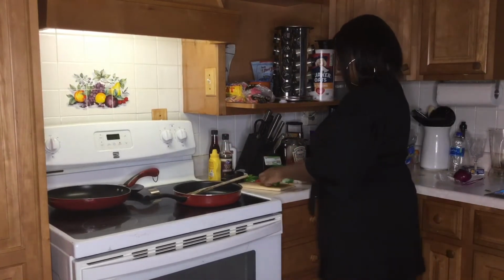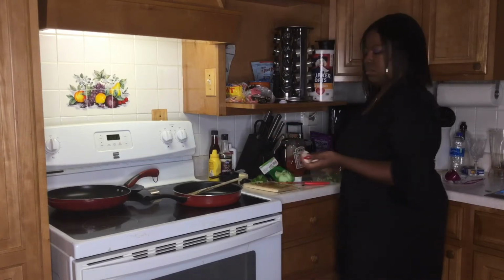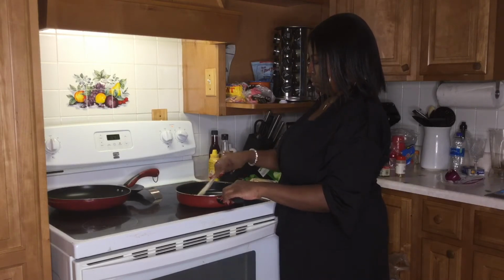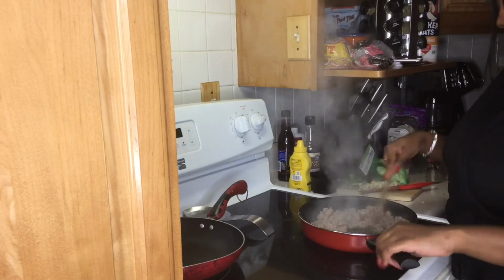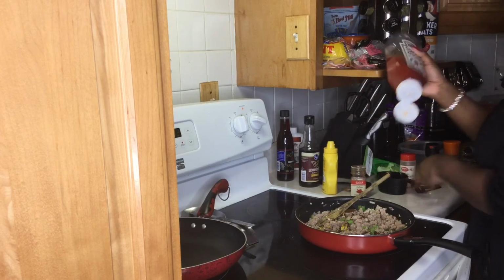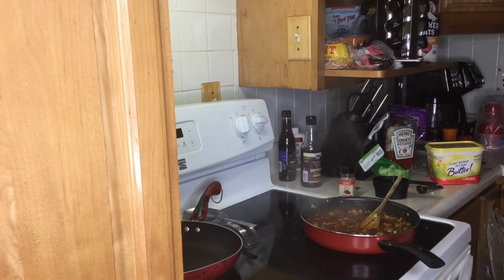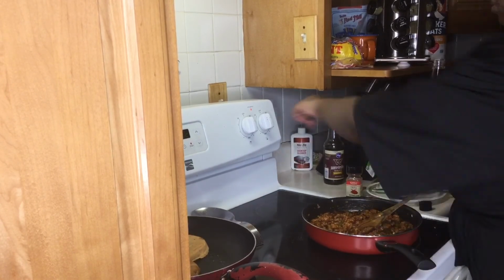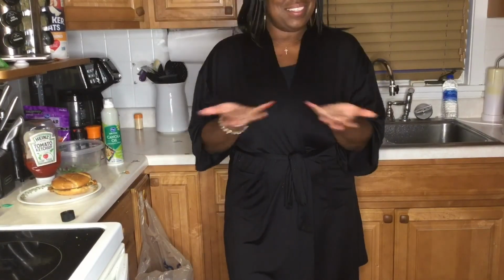How To Make Homemade Sloppy Joes| Not your ordinary kind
Hey lovelies, I’m here to show you how to make yummy, scrumptious comfort food...to the Max!

Homemade Sloppy Joes not that Manwhich can stuff
Ingredients:
1-2 tbsp. butter
1 Turkey sausage roll
1/2 whole red onion, diced
1 green pepper, diced
2 cloves garlic, minced
1 cup Ketchup, or more to your liking
1/2-1 cup water
2 tbsp. brown sugar
2 tsp. Chili powder (more to taste)
1 tsp. Dry mustard or regular mustard
Worcestershire sauce, to taste
2 tbsp. tomato paste (optional)
Brioche buns
Butter for buns, toast on your stove or griddle, use butter on the griddle too
Slice of cheese (optional)

Enjoy these! They’re Scrumptious. Xx- Janae